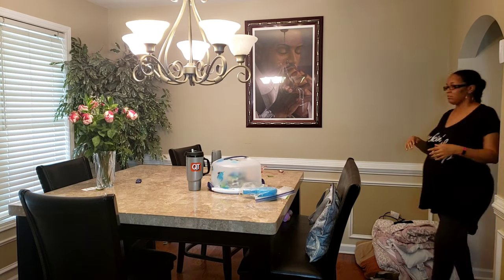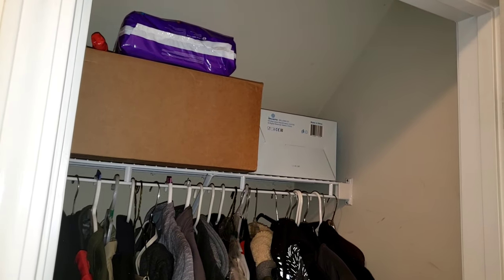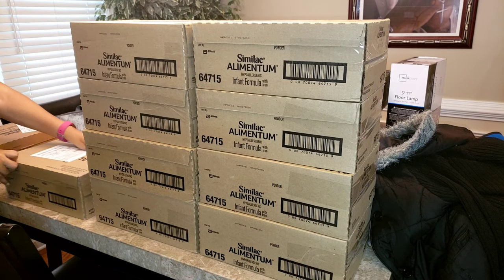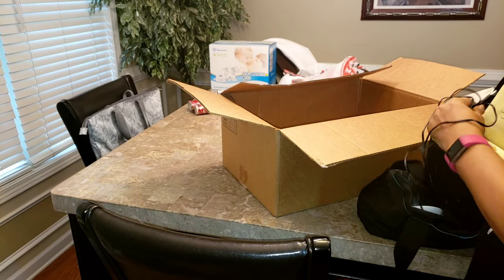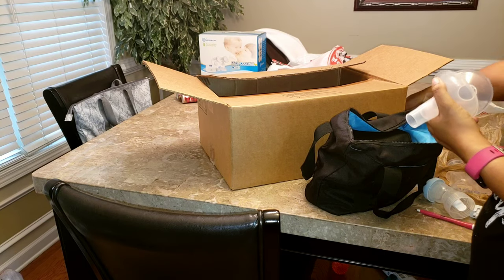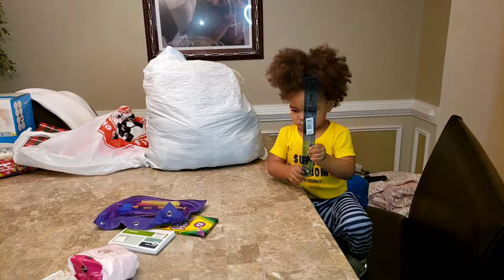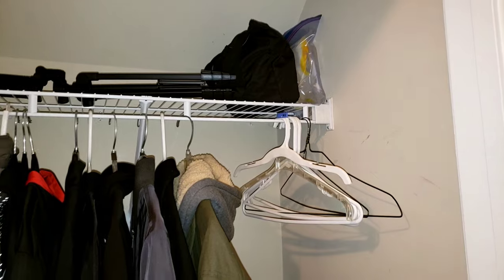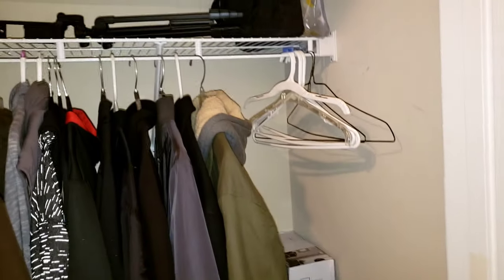DECLUTTER + ORGANIZE - COAT CLOSET//SAHM//DIANEHERWAY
Hey Family! So I am finally able to start organizing and decluttering again! We will be working on the downstairs coat closet! Thank you for supporting!